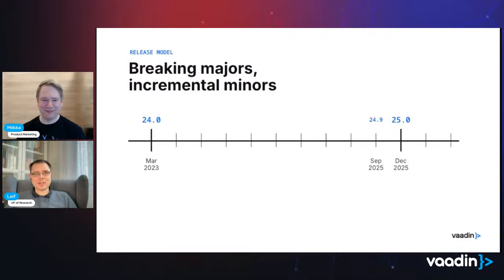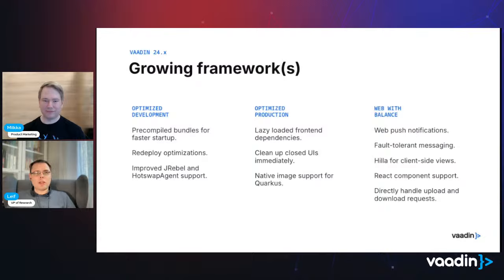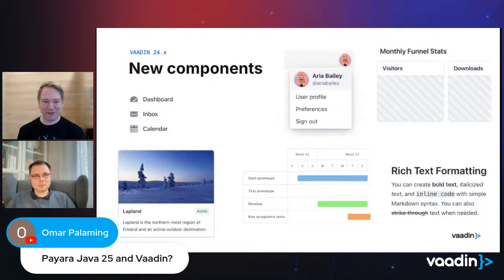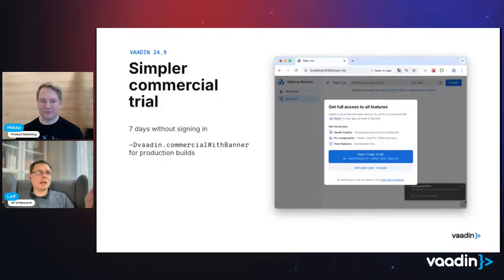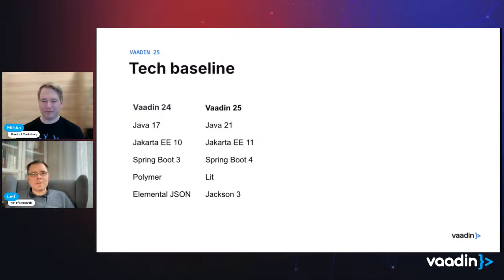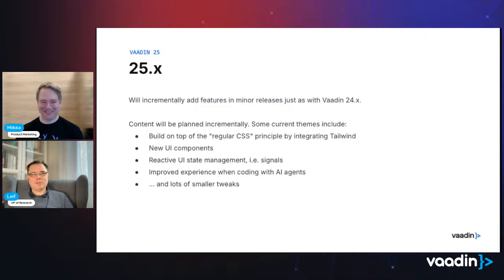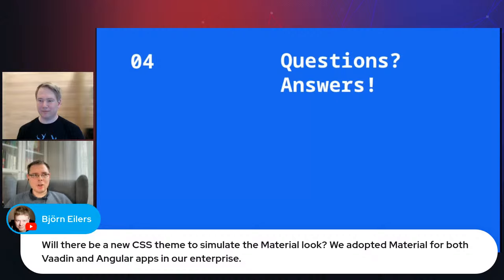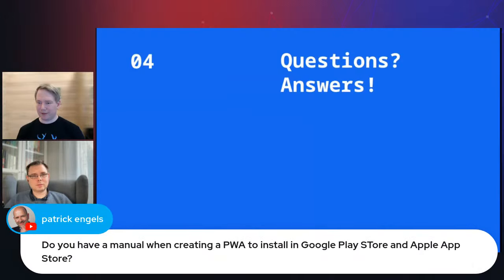Vaadin 24.9 Release Webinar + 24.x Highlights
Join us live for the Vaadin 24.9 Release Webinar + 24.x Highlights on Wednesday, September 24 at 15:00 CEST / 9:00 AM EDT.

We will cover the updates in Vaadin 24.9, the last scheduled release in the 24.x line, and also take a broader look back at the 24.x series as a whole. You will see how the series has improved developer workflows, increased consistency across the stack, and made building modern web apps with Java smoother and more productive.

This session is valuable both for teams already building with Vaadin and for those considering it for future projects. It will give you a clear overview of what Vaadin 24.x delivers.